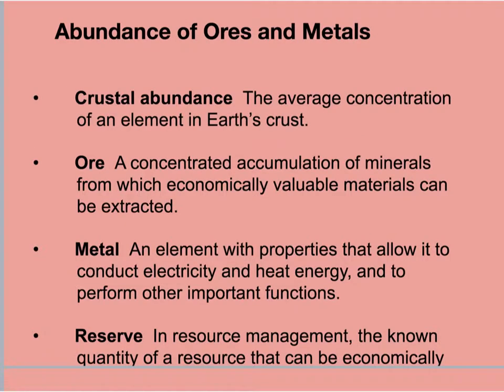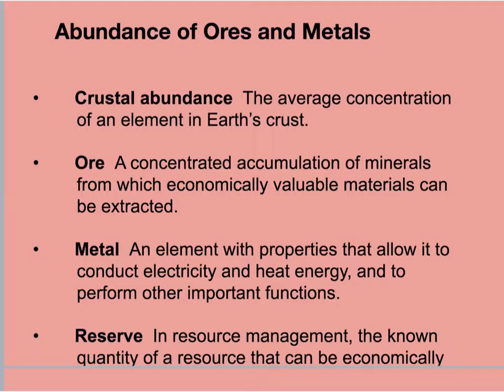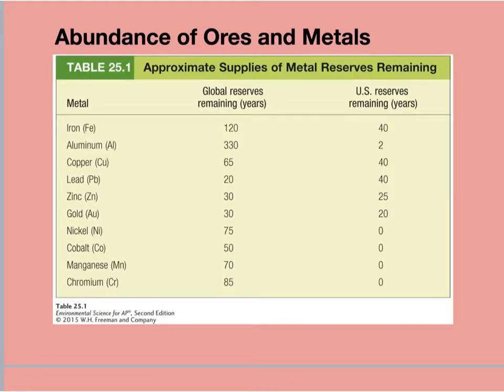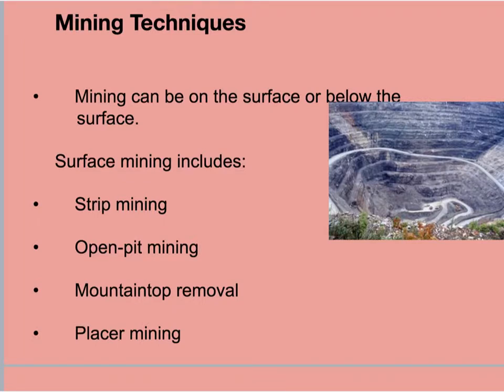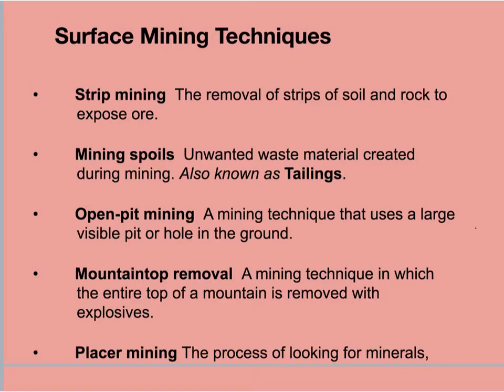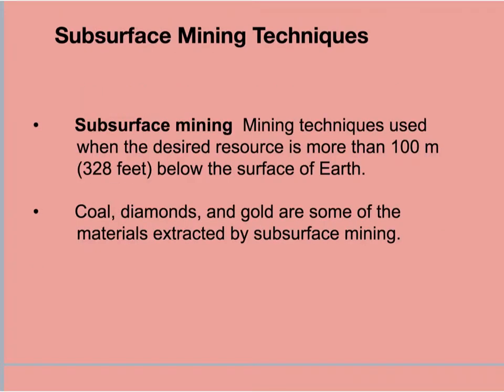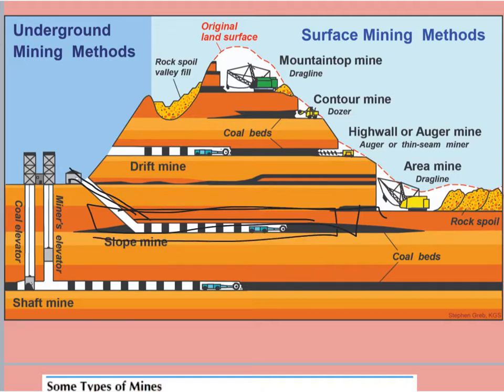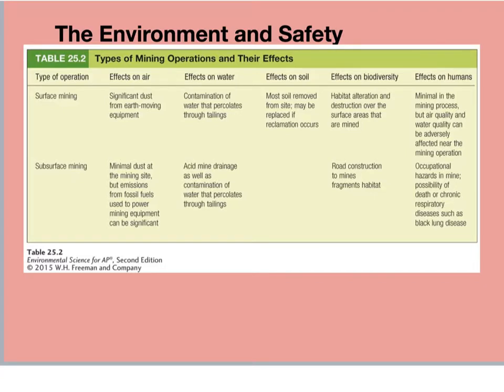Unit 5 Land, Public and Private -mining